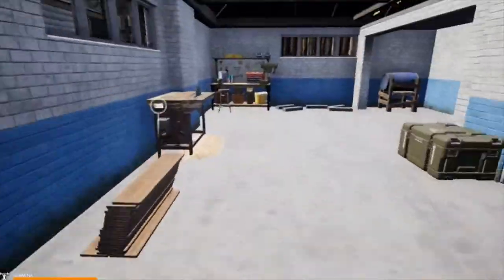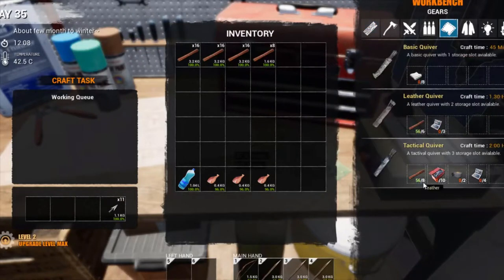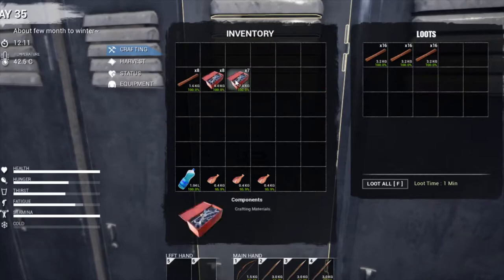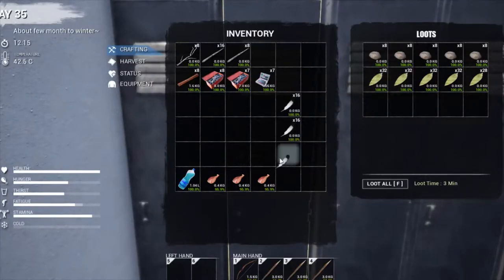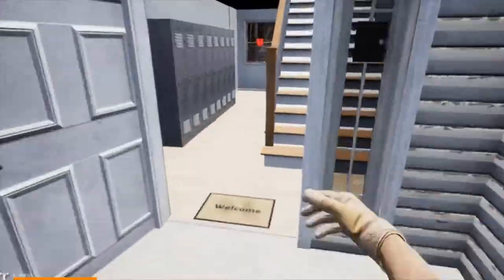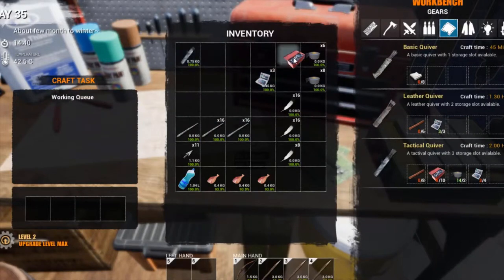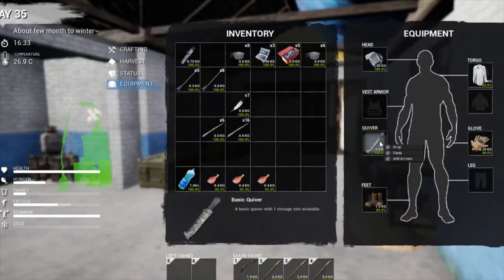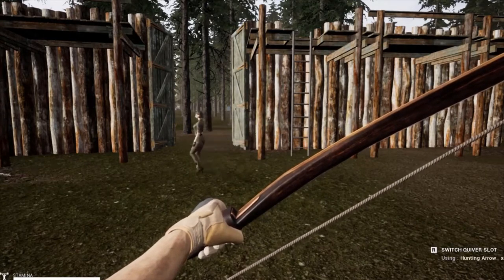Crafting the Tactical Quiver and Making some Arrows New UpdateMist Survival 0.3.0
Today in Quick Tips we will be Crafting the Tactical Quiver, making some arrows and explaining how to switch between slots. New UpdateMist Survival 0.3.0

MAP, Level
-New landscape and level design improvements (Including a new location – Sawmill)

CHARACTER AND AI
-New Rachel 3D model
-New Infected type: Stage 1 infected (takes damages while outside in the light and is also afraid of fire)
-New animal: Deer
-New animal: Chick (hatches from eggs)

ANIMATIONS
-New FPS animations for all melee weapons
-FPS arm texture improvement

ANIMATIONS
-New crop system (corn, tomato, and carrot)
-New gameplay at night: stage 1 infected will pursue the player but can be warded off by using a lit torch
-Two handed combat system
-New AI command list: gathering logs, cutting down trees
-Egg hatching
-FPS optimization

ITEMS
-New Melee weapon type
-Crowbar: players can now use a crowbar as a weapon
-Wooden Spear
-Shovel
-New Machete
-Baseball bat

GUNS
-Revolver
-Colt
-New M4 Cabine model and animation

TOOLS AND PROTECTION IYEMS
-Torch
-Wooden Shield
-Wooden Shield (Upgrade)
-Watering Can
-Soil sack

EQUIPMENT TYPE
-Glove: Tactical, Winter, Garden, and leather

SEED TYPES
-Tomato seed sack
-Corn seed sack
-Carrot seed sack

ITEMS
-Clay
-Hard Stick
-Corn
-Tomato
-Revolver ammo
-Pair of batteries
--Cigarette

CRAFTABLE ITEMS
Shelter type
-Cabin A (floors: 1)
-Cabin B (floors: 1)
-Cabin C (floors: 2)

CROPS AND FARMING
-Crop furrow: allows you to plant crops in a row
-Clay pot: low water capacity, can be used to water 1 plant
-Fabric pot: medium water capacity, can be used to water 1 plant
-Garden table: can house 6 plants total, able to be moved by the player
-Garden box: can house up to 9 plans, cannot be moved once crops are planted in it